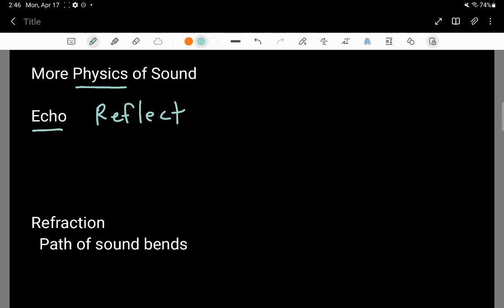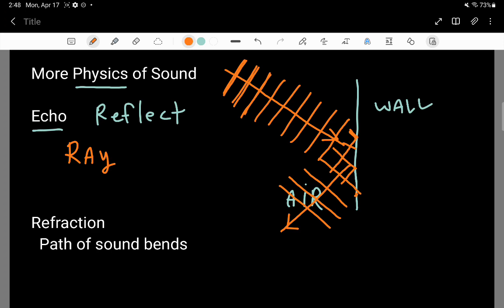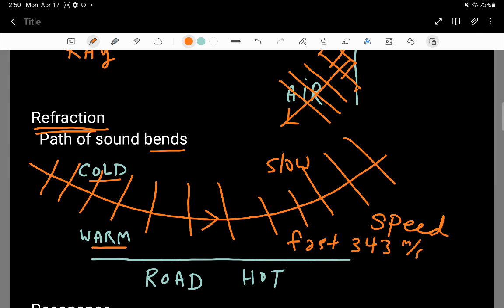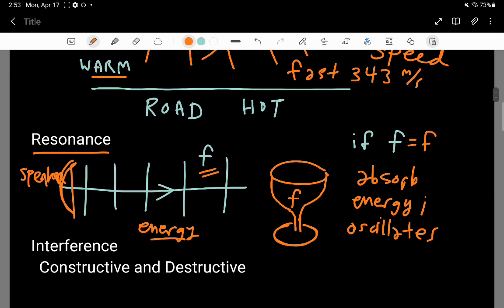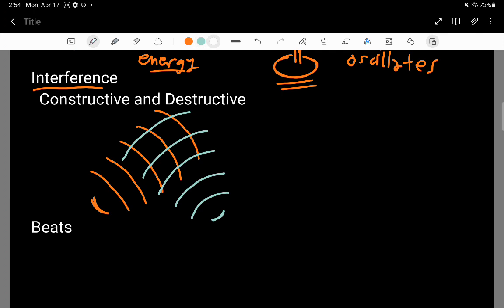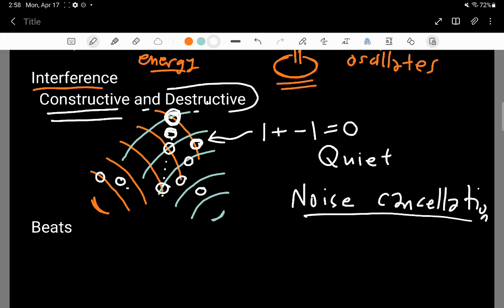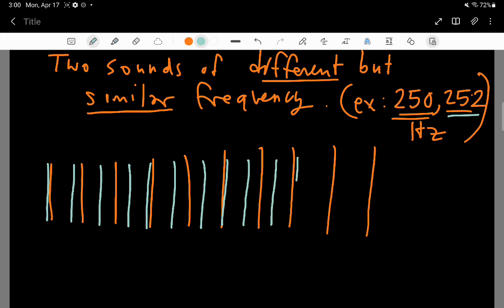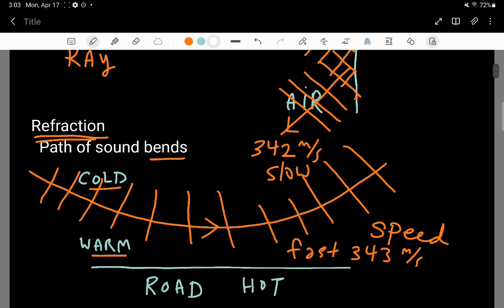More Physics of Sound